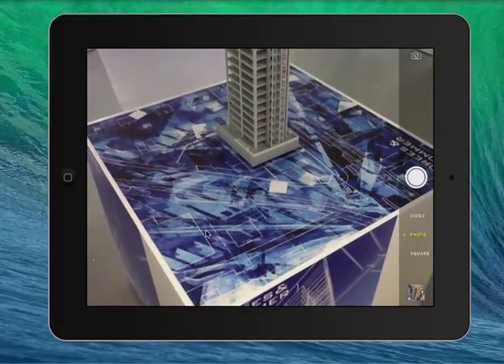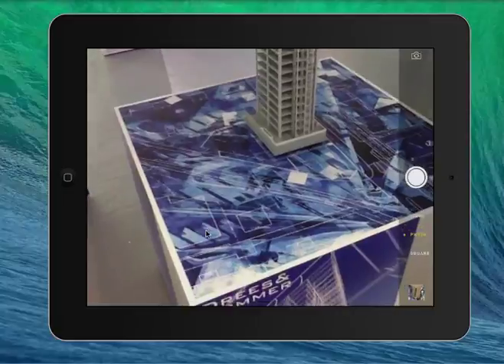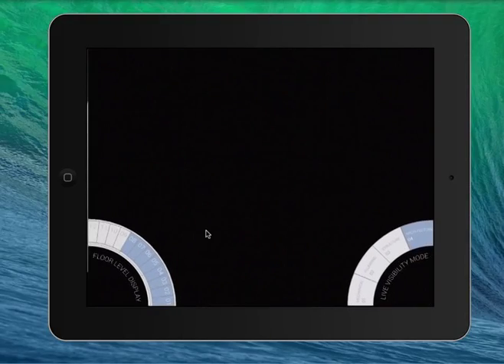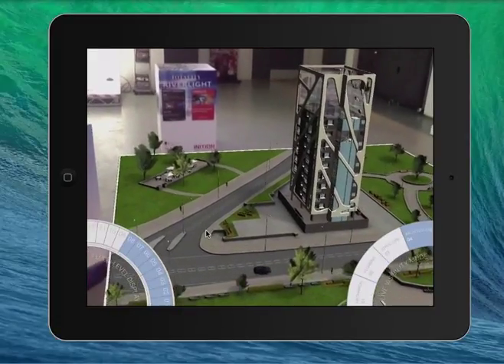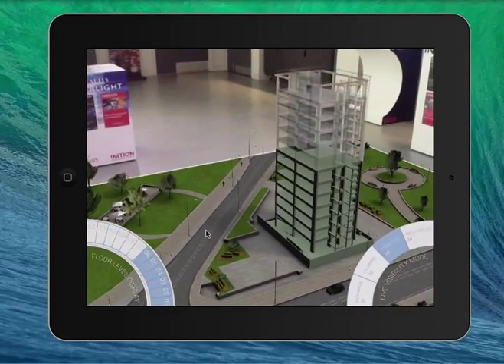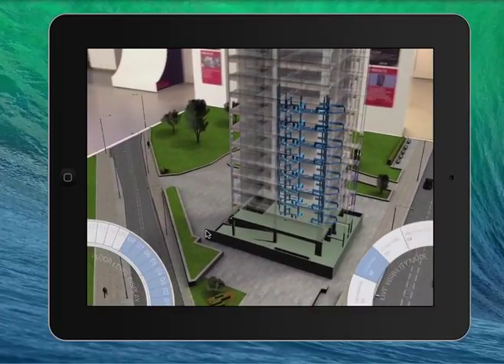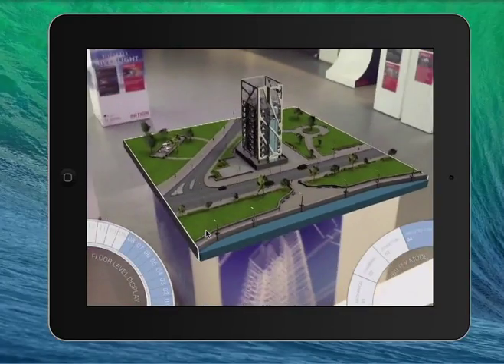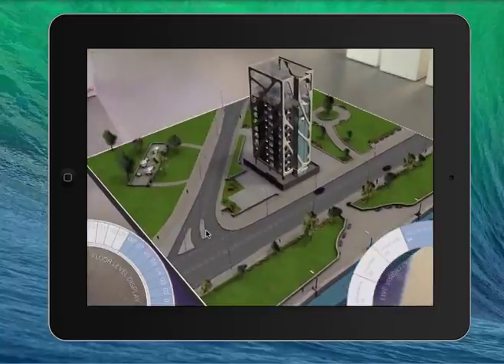Augmented Reality for Architects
As an independent consultant looking at using AR (go for more information) I like to look at all the different uses of AR in the property world.

Here is a good example from one of my clients looking at using AR within the building design space looking at showing where the pipework is or just the outside of the building, all superimposed on a 3D model